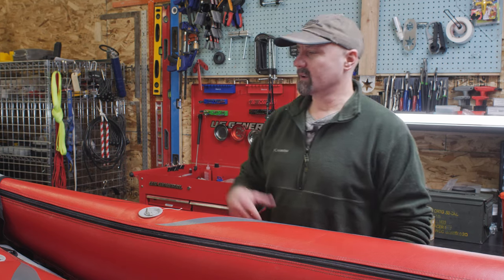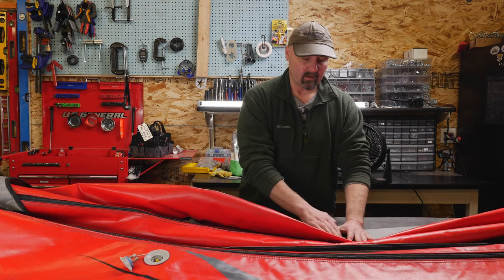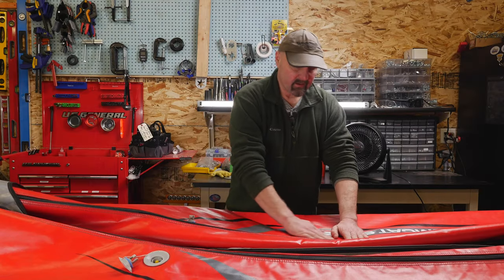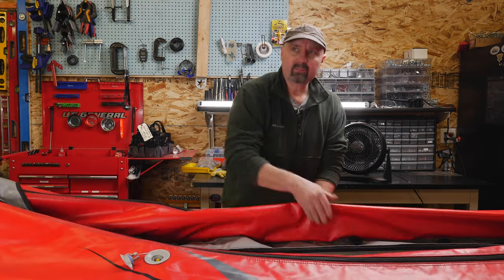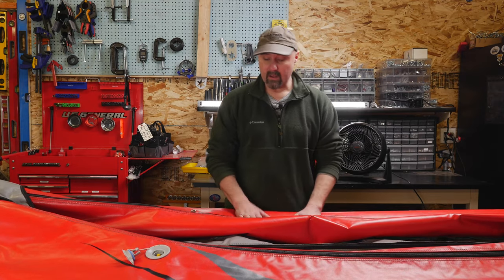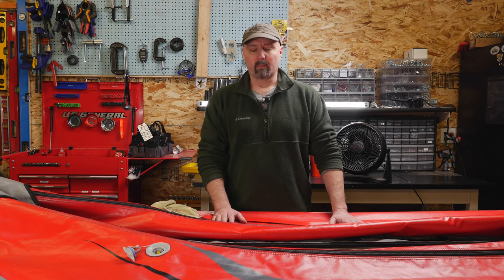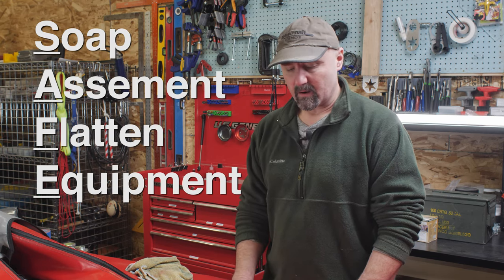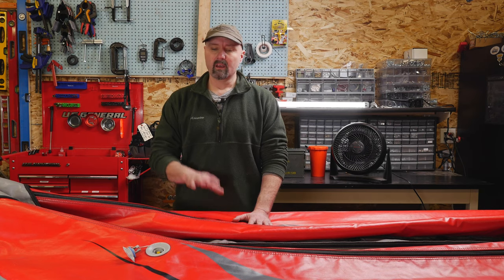Assessing the Repair — S.A.F.E. for successful raft repair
Our objective in this short film is to create a four-step foundation for new boat owners to achieve successful raft repair. This film is the second in our series. The first covers the types of things to consider keeping in a repair kit and the latter delves deep into repairs of Hypalon and PVC repairs.